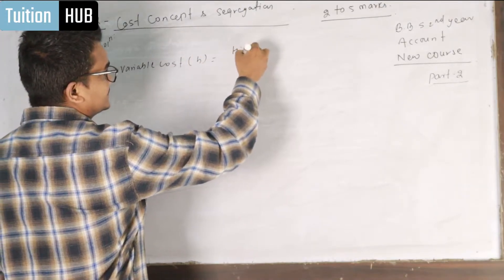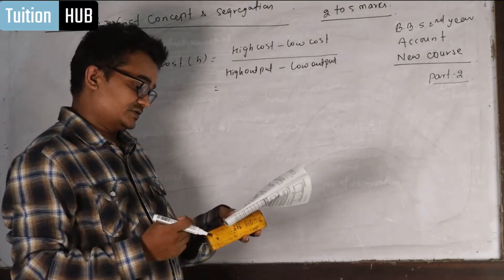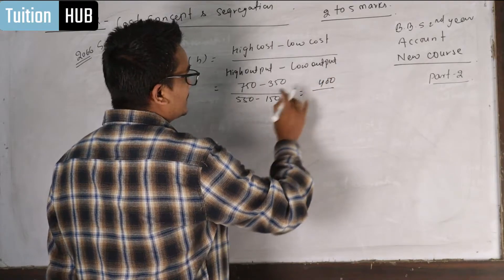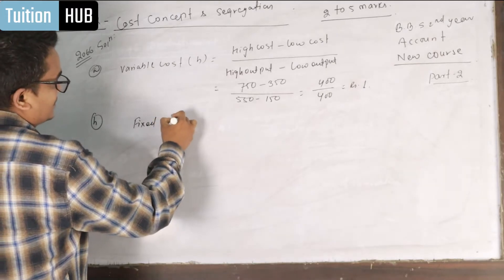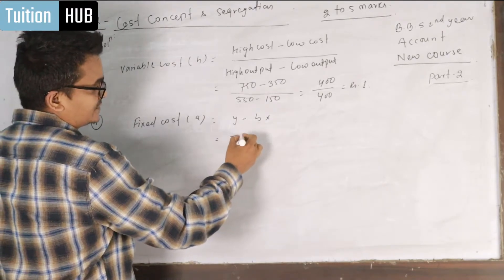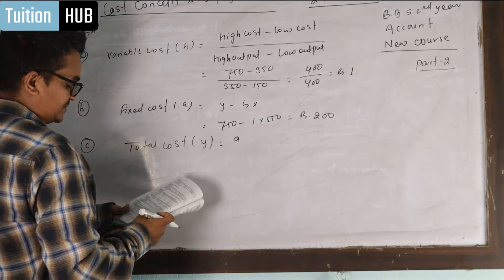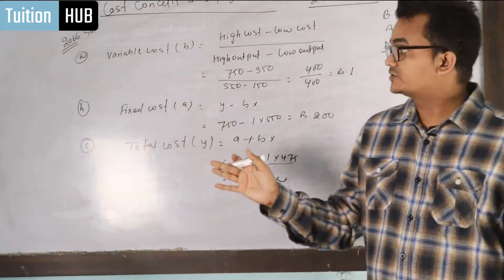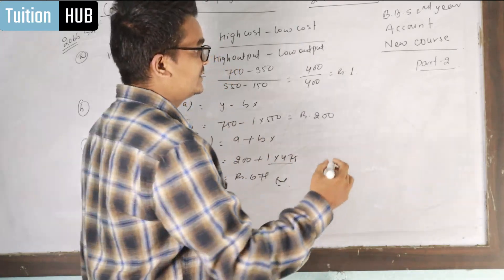COST CONCEPT AND SEGREGATION II PART-2 IIBBS 2ND YEAR II ACCOUNTII